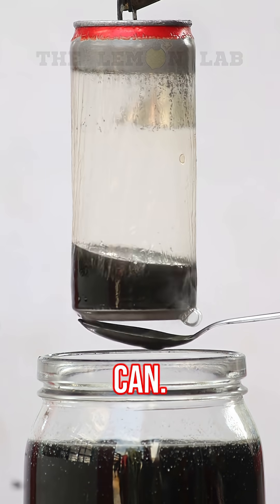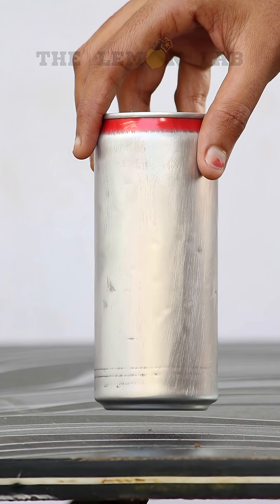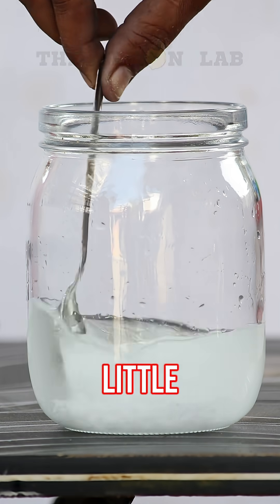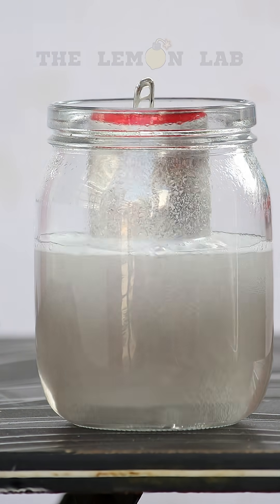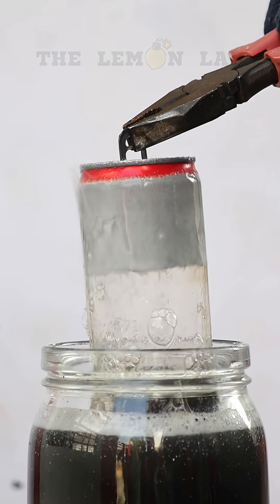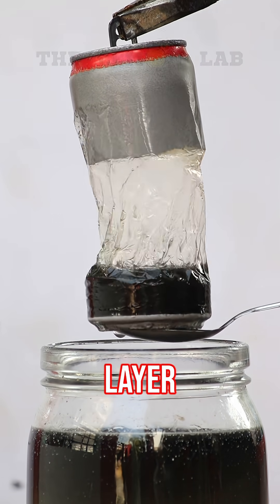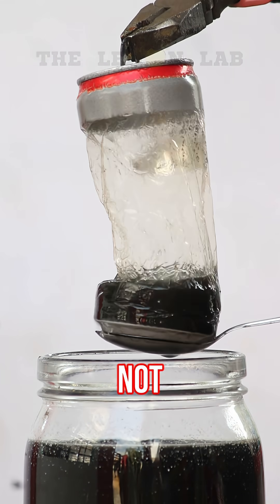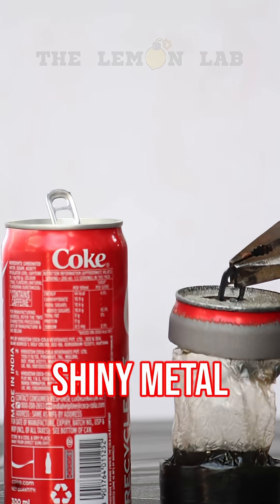The Hidden Plastic Inside a Coke Can! | Simple Chemistry Experiment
Ever wondered what’s hiding inside your soda can? 🥤
In this fun chemistry experiment, I reveal the hidden plastic lining inside a Coca-Cola aluminum can using caustic soda (sodium hydroxide) and water!

When aluminum reacts with caustic soda, the metal dissolves — leaving behind a thin, flexible plastic film that protects your drink from reacting with the metal.

⚠️ Safety first: Always wear gloves, goggles, and work in a ventilated area. Caustic soda is highly corrosive!

👩‍🔬 What you’ll need:

Empty aluminum soda can (like Coca-Cola or Pepsi)

Sandpaper

Caustic soda (sodium hydroxide)

Water

Glass jar or container

Patience and curiosity 😄

💡 This experiment shows the smart design behind modern beverage cans — and why they aren’t really “tin cans” anymore!